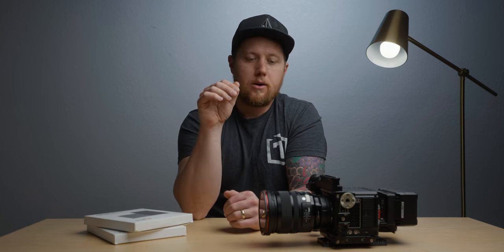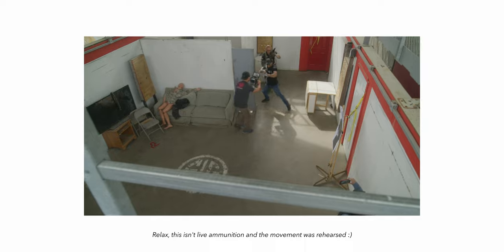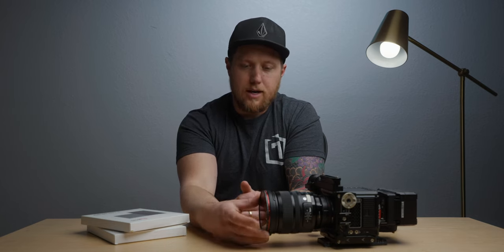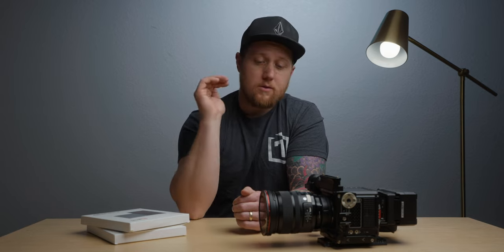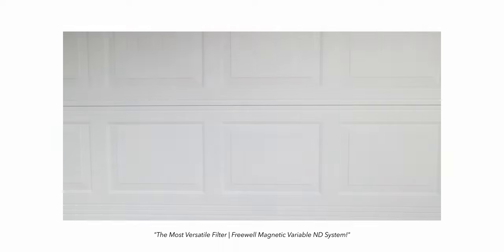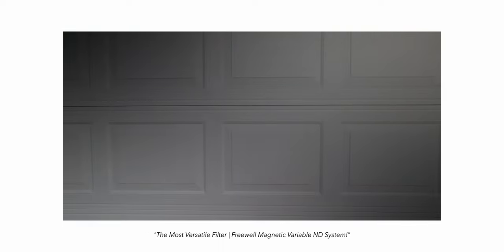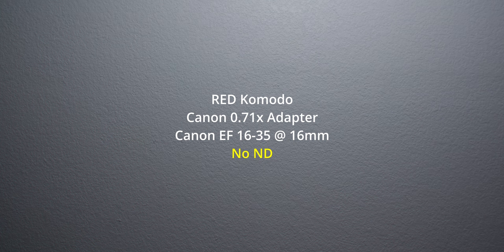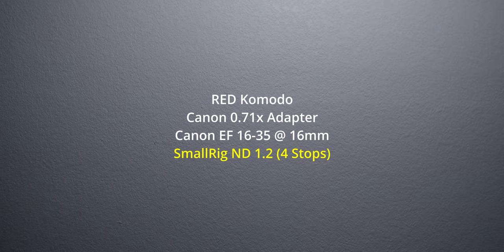Let's Talk ND Filters | ft. SmallRig ND Filters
LINKS TO ND's (B&H | Amazon)
SmallRig ND 0.6
SmallRig ND 1.2
Freewell VND

CAMERAS
RED KOMODO
BMPCC6K Pro
Vlog Cam

LENSES
Tokina 11-16
Canon 16-35 f4

LIGHTS
Aputure Spotlight Mount
Aputure MC
Fresnel F10

00:00 Intro
01:00 Quick Overview of ND Filters
02:20 Different ND Solutions
04:44 Pro's of VNDs?
05:10 Con's of VNDs
07:50 Pro's of Square Filters (in Matte Box)
08:40 Con's of Square Filters
09:08 When to Use Square Filters?
09:47 SmallRig ND Filters!
12:27 Color Quality Comparison (SmallRig vs Freewell)